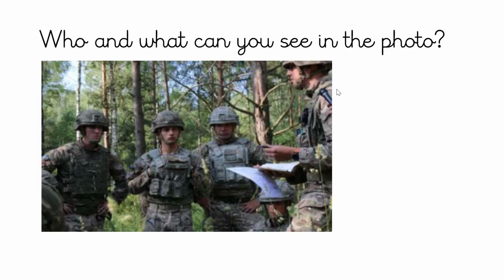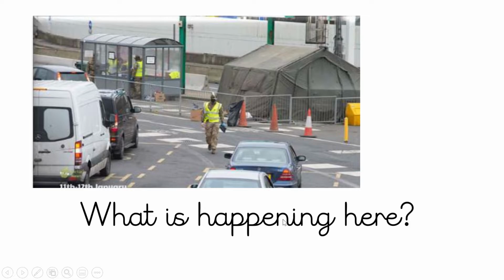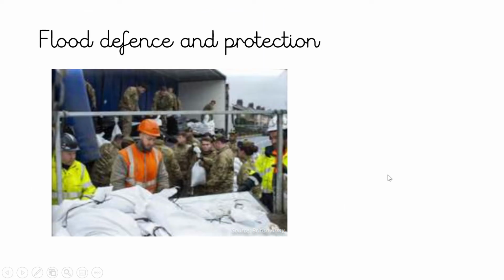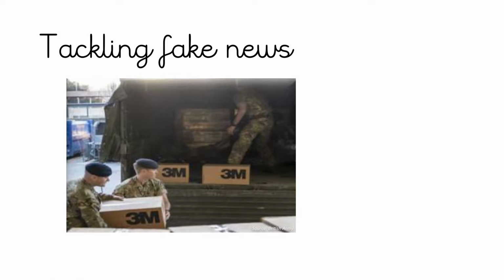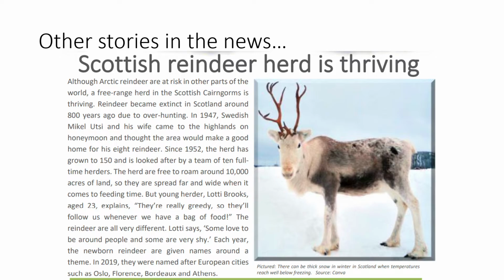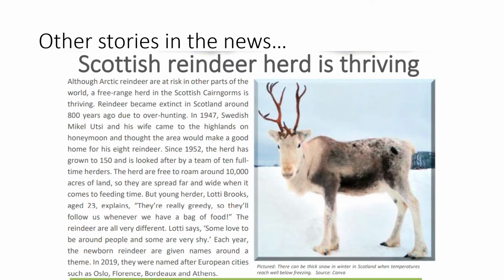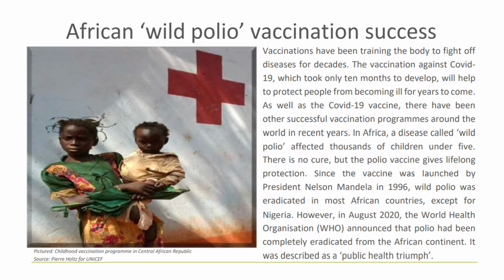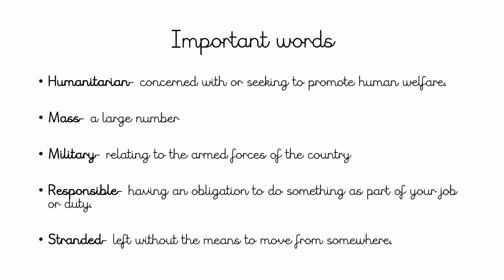Year 5 and 6 assembly Thursday 21st January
Here is the assembly for Thursday 21st January, where we will look at the role of the army in the Coronavirus pandemic as well as two other news stories that caught my eye!